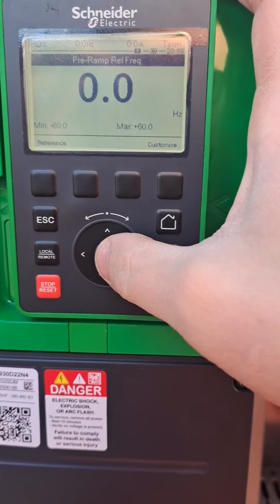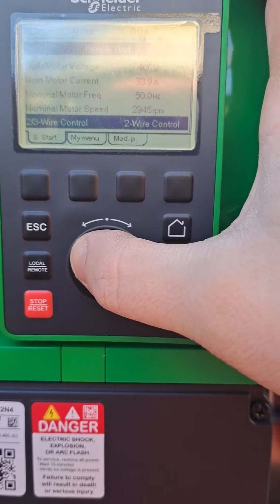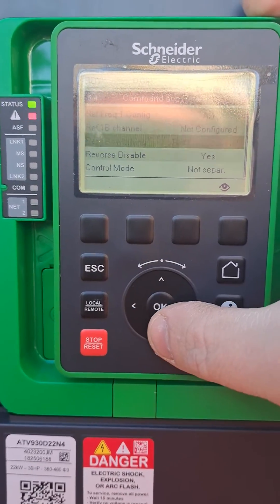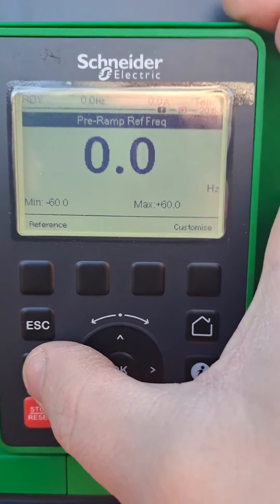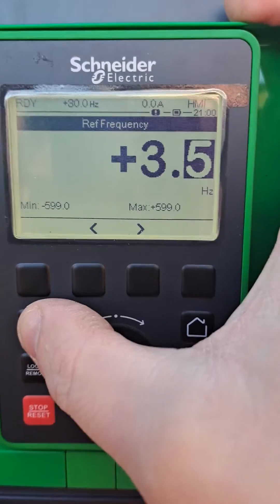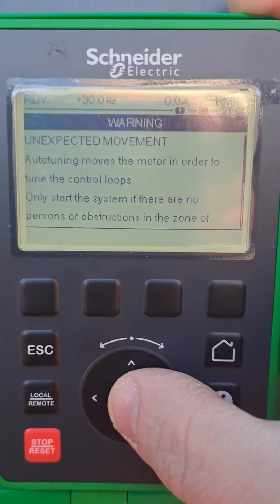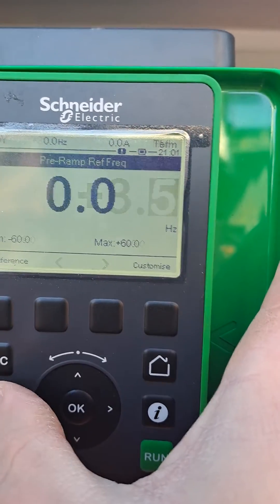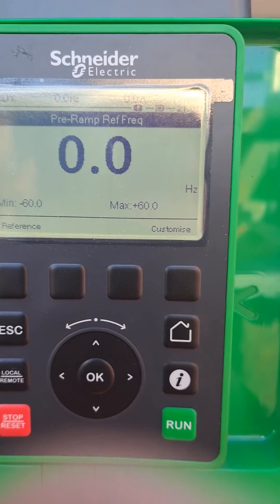Schneider VFD ATV930 - Start motor in local from HMI & Auto-Tuning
Schneider VFD ATV930 - Start from HMI & Auto-Tunning